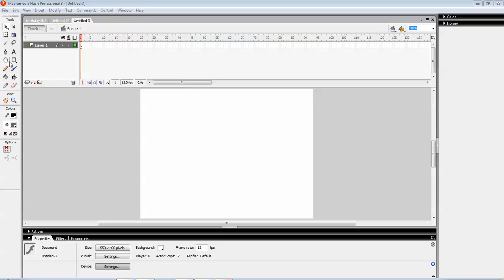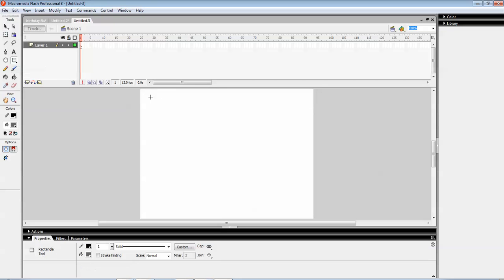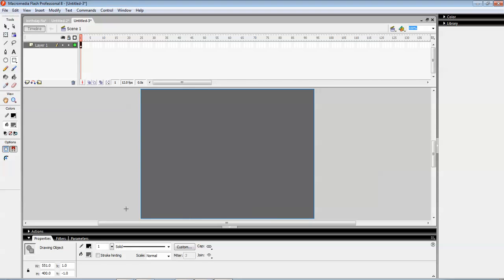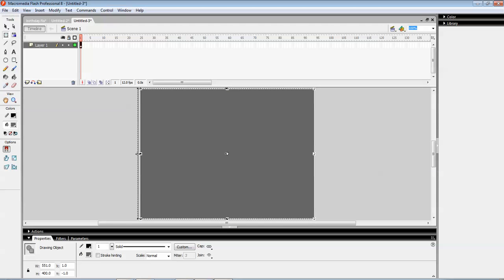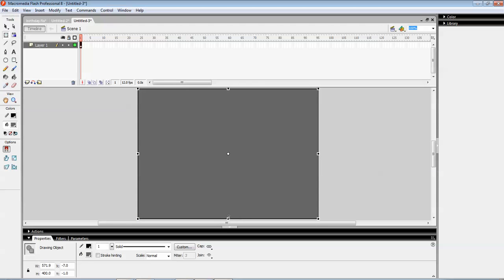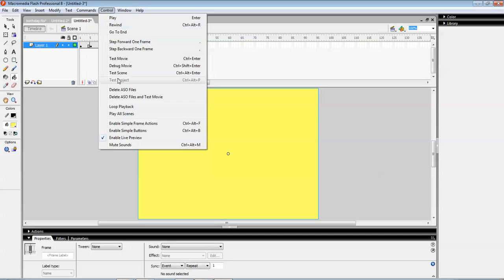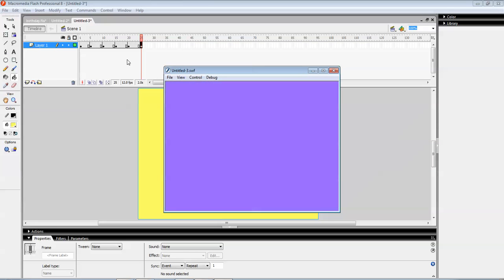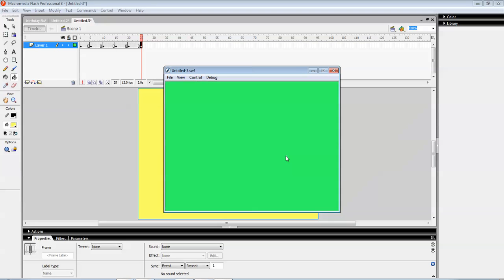Floating BackGround Effect Flash8